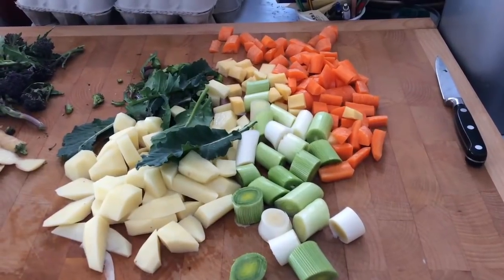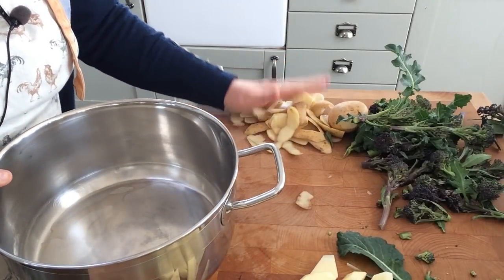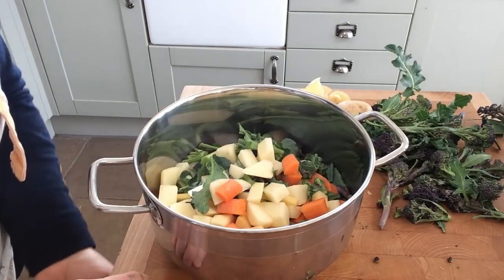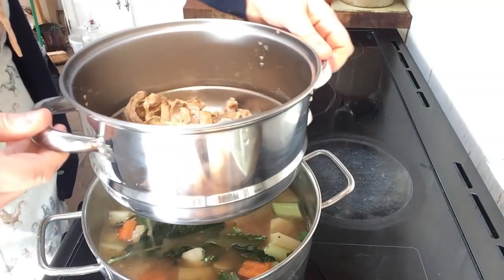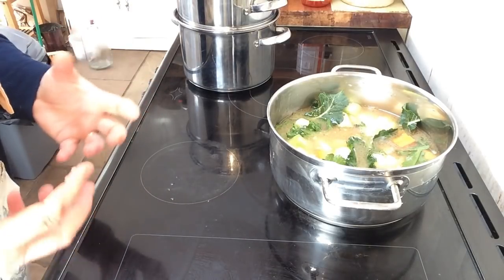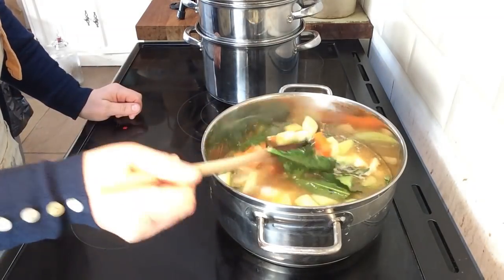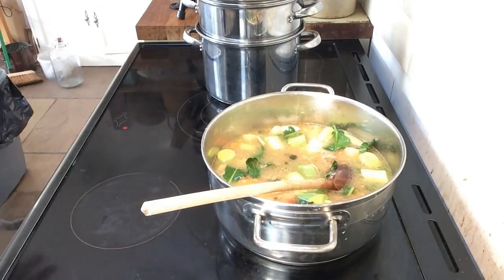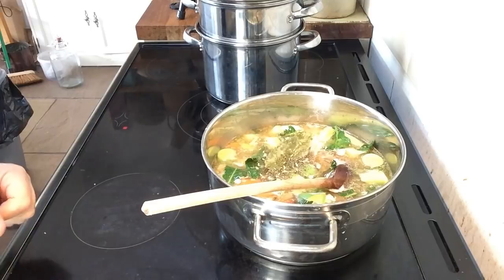CAWL How To Make Traditional Welsh Broth (Recipe)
An easy to make traditional Welsh soup recipe. Using fresh ingredients and leftovers.

About Us.
We keep hybrid chickens and also have breeding flocks of Jersey Giants and Australorp chickens and Aylesbury ducks. There is a large organic kitchen garden with no dig gardening raised beds and young food forest in which to grown our fruit and vegetables.